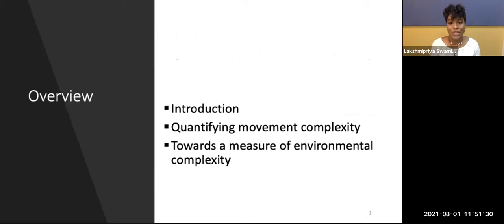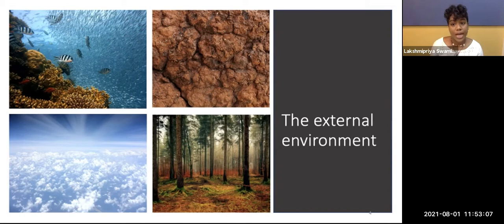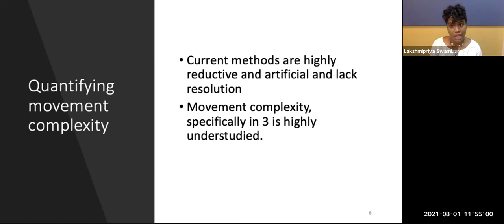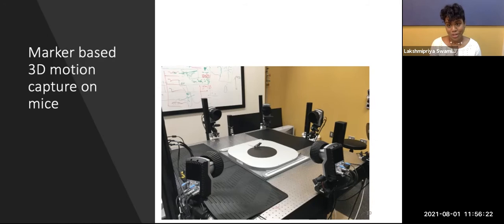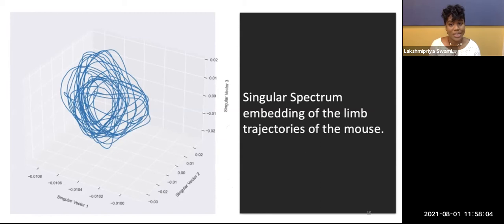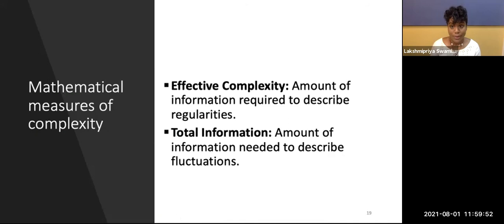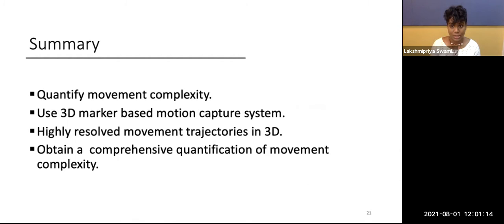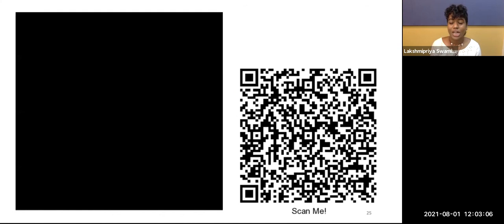Swaminathan, Lakshmipriya: Mathematical measures of environmental complexity as a marker of life